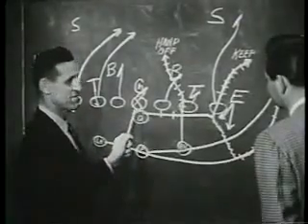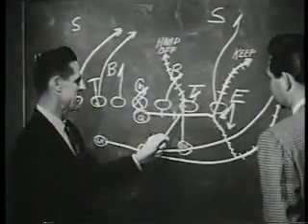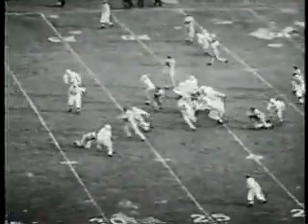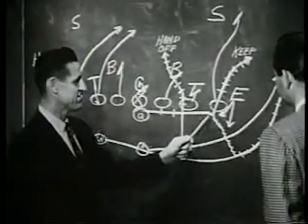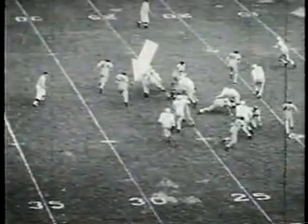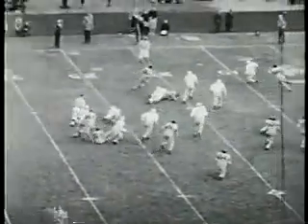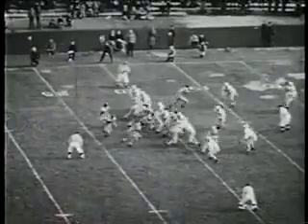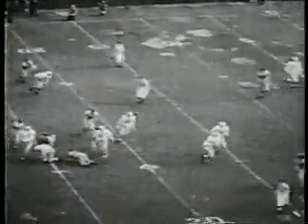Faurot Innovator of Option Football